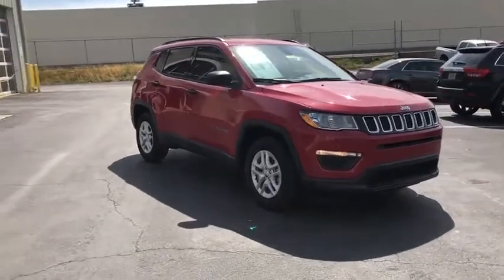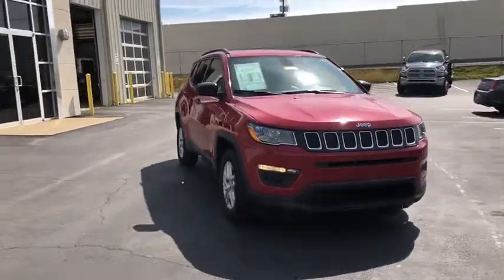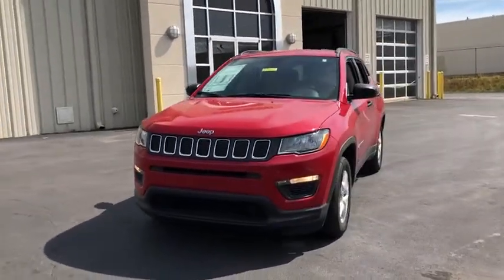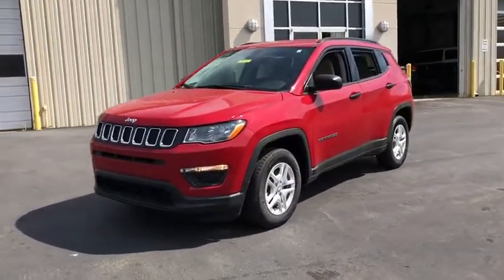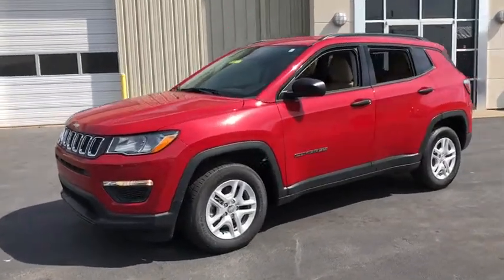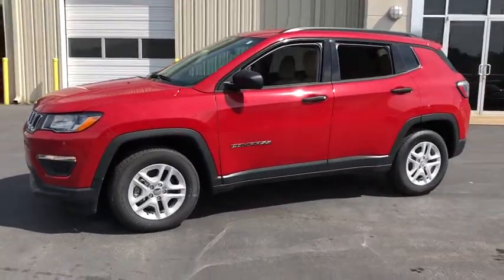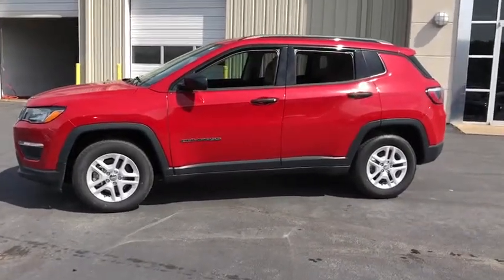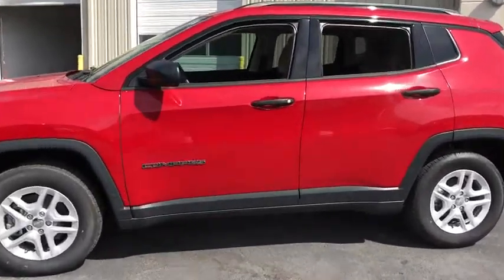2018 Jeep Compass Tuscaloosa, Birmingham, Hoover, Northport, Columbus, MS J8542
Red Line N 2018 Jeep Compass available in Tuscaloosa, Alabama at Carlock CDJR. Servicing the Birmingham, Hoover, Northport, Columbus, MS area.